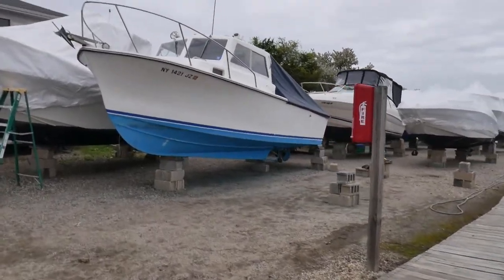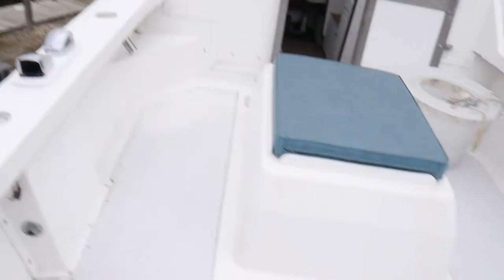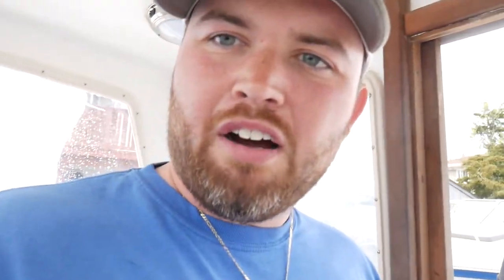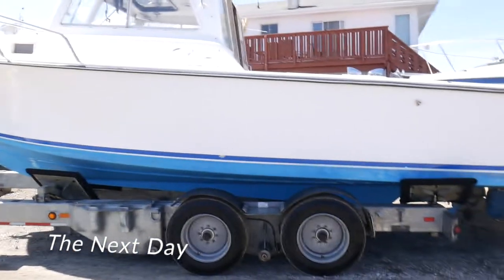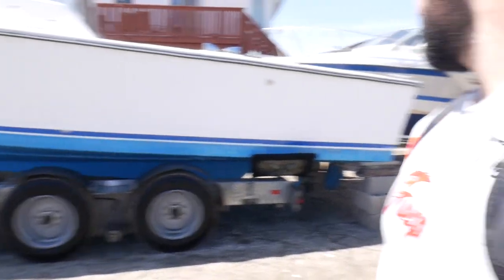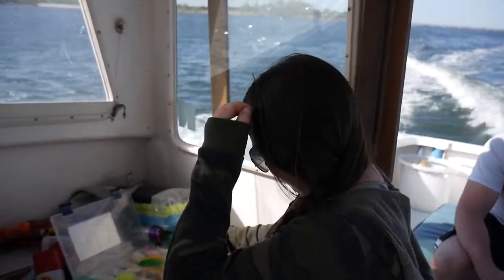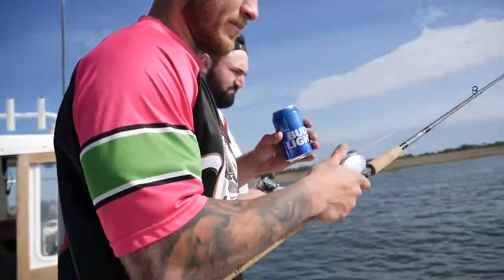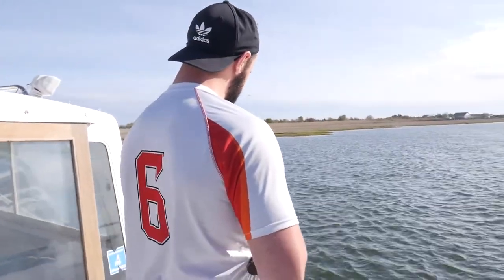Got the boat in and it ran great! Did some fluke fishing as well.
Been a busy week. Havent fished all week. Got the boat done and ready to fish. Went out and fluked a little bit and caught a few. Next trip i will be more prepared and ready to go